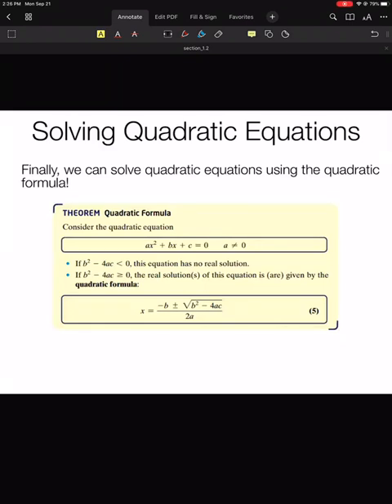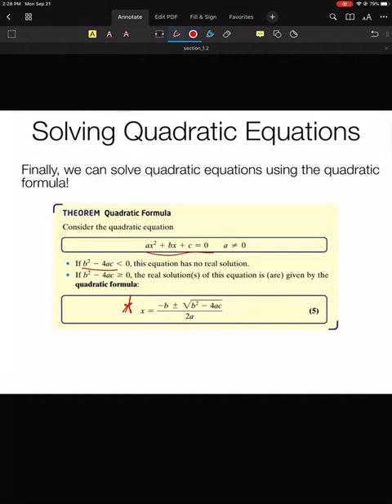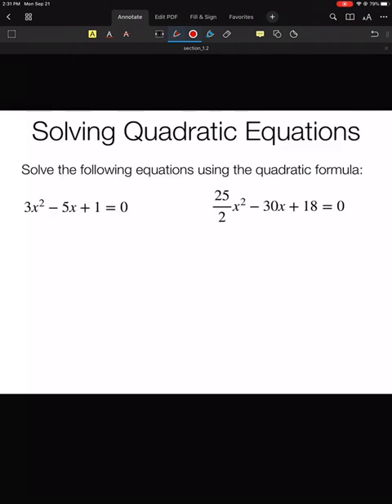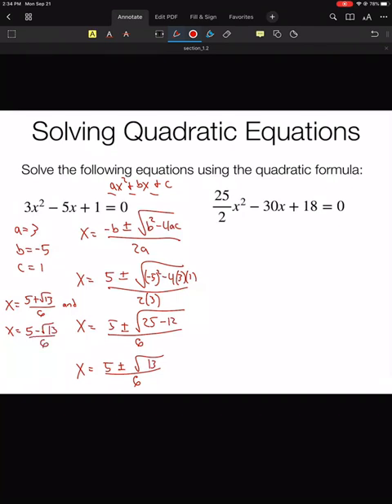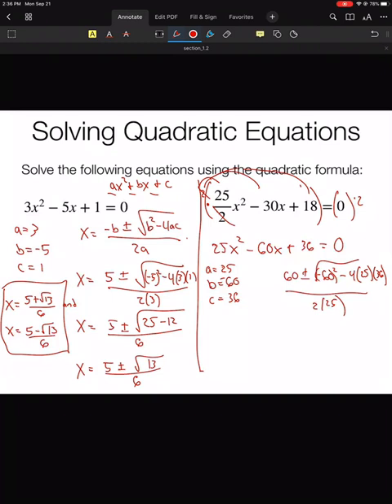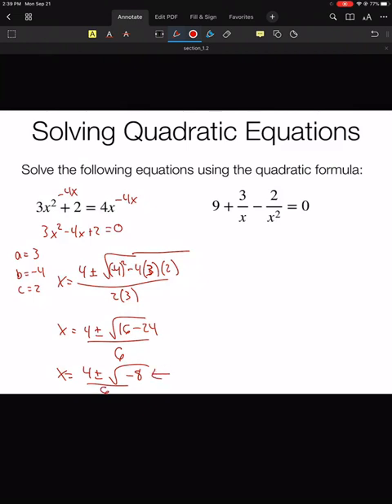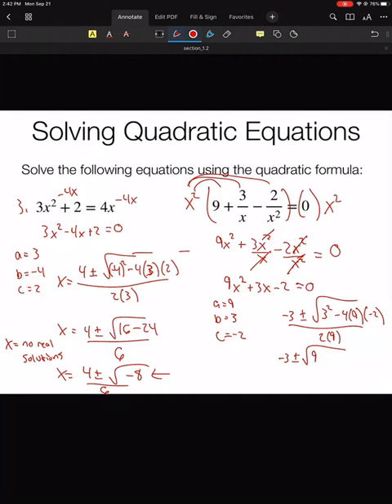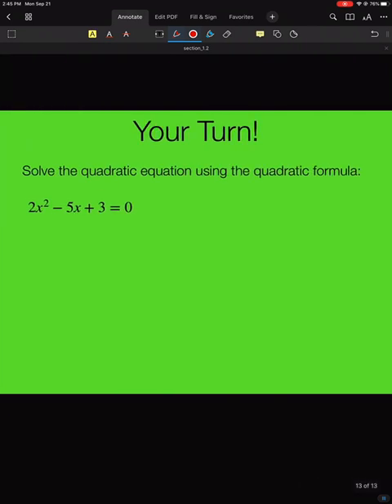College Algebra Section 1 2 Part 3